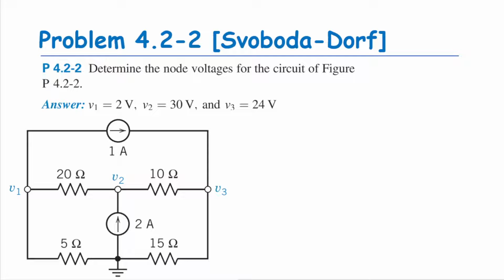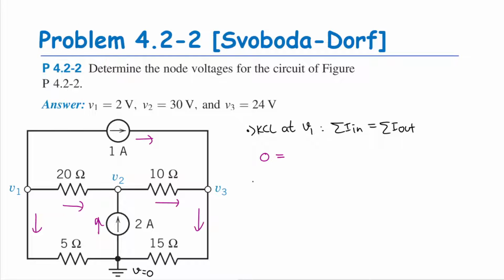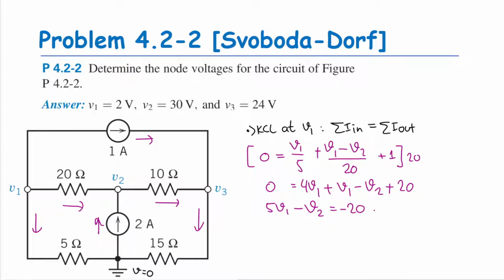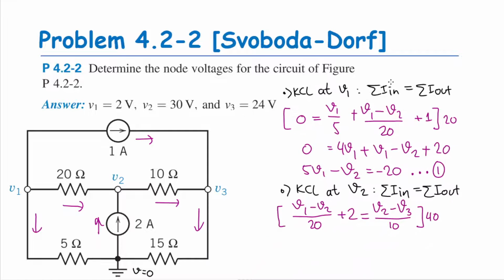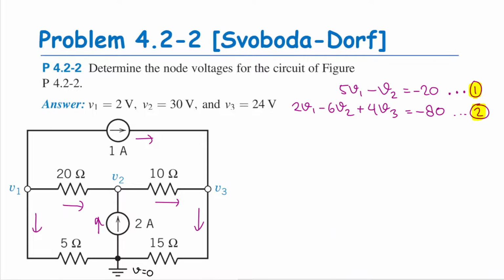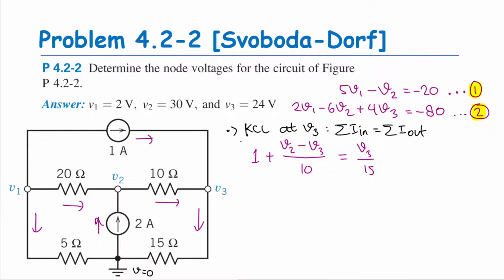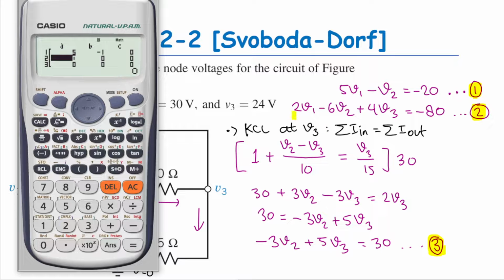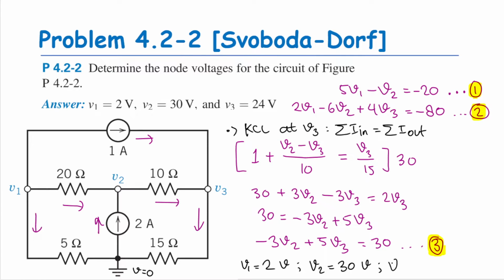Problem 4.2-2 Node-Voltage Analysis [Svoboda-Dorf] - Introduction to Electric Circuits 9th Edition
P 4.2-2 Determine the node voltages for the circuit of Figure
P 4.2-2. Answer: v1 = 2 V; v2 = 30 V; and v3 = 24 V